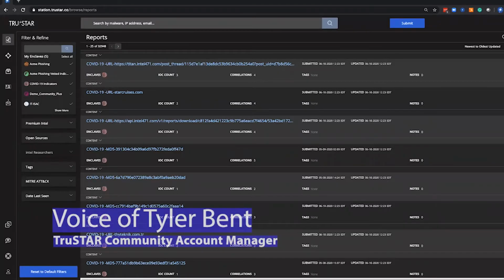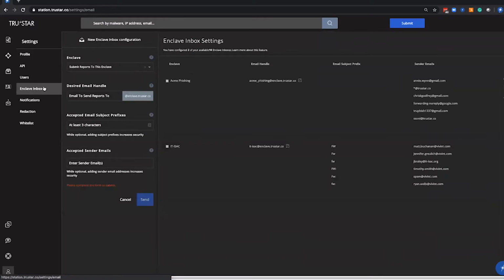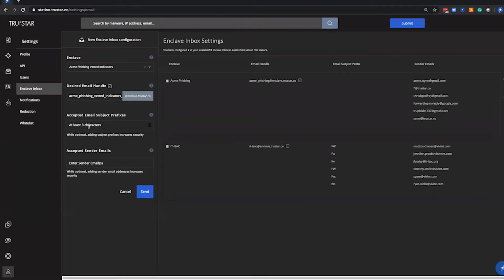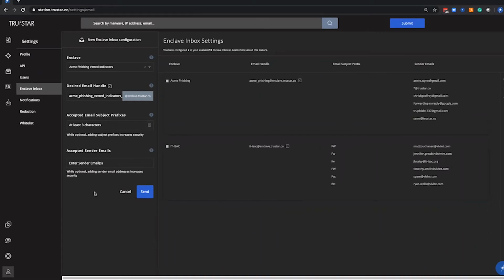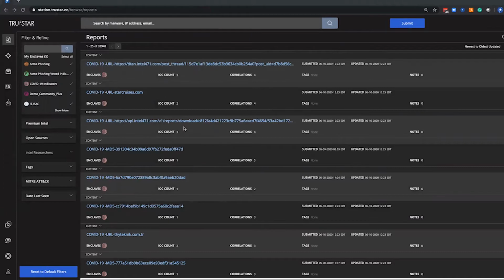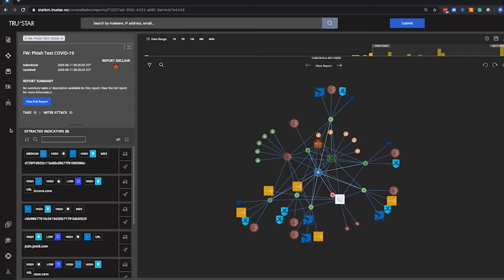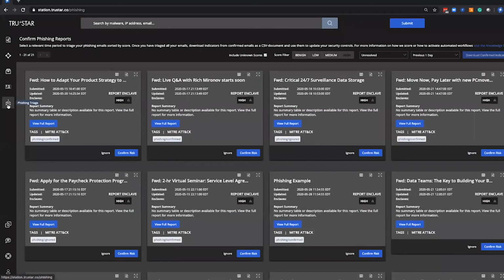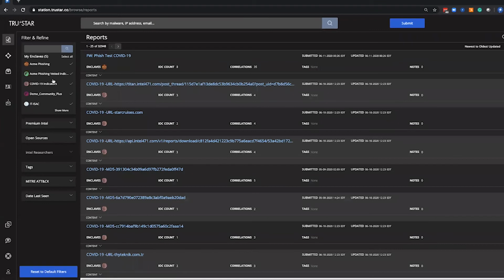TruSTAR Enclave Inbox & Phishing Triage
IT-ISAC members use the enclave inbox feature in the TruSTAR platform to ingest phishing emails directly into the IT-ISAC enclave or a private enclave in the platform. In this video, Tyler Bent provides a detailed demo on how to use this feature.

Are you an IT-ISAC member and have questions about this tool?